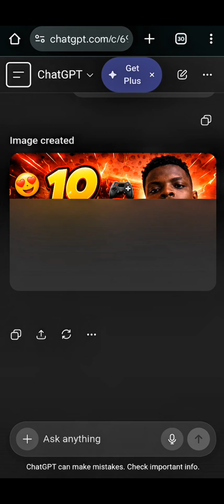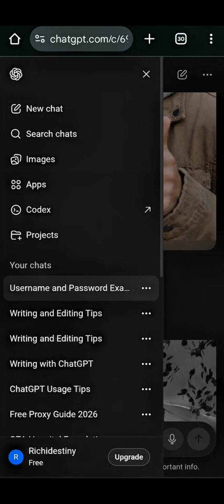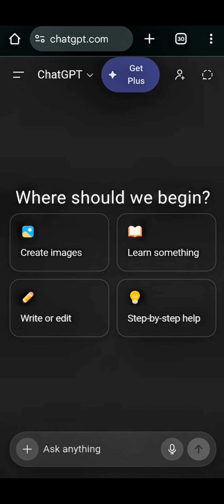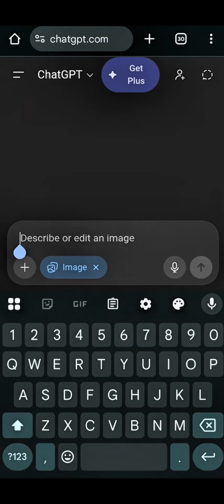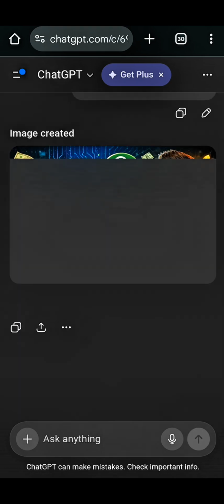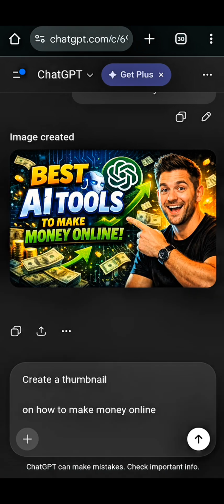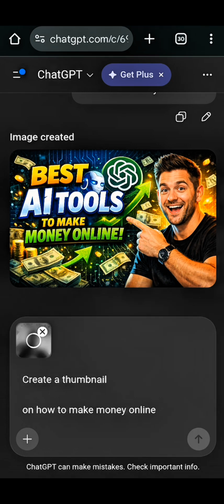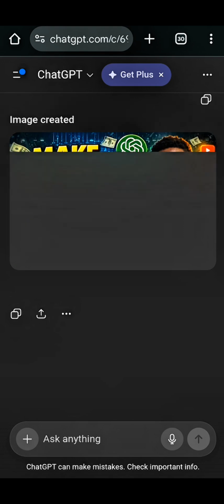How to Create VIRAL Thumbnails with AI (Step-by-Step)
Want to create viral YouTube thumbnails using AI — even if you’re a beginner? In this step-by-step tutorial, I’ll show you exactly how to make eye-catching thumbnails with AI tools that increase clicks and boost your video performance.
‎In this video you’ll learn:
‎✅ How to generate thumbnail ideas with AI
‎✅ The best AI tools for YouTube thumbnails
‎✅ How to make thumbnails look professional fast
‎✅ Tips to improve your click-through rate (CTR)
‎✅ Common thumbnail mistakes to avoid
‎By the end, you’ll be able to create thumbnails that stand out and help your videos get more views.